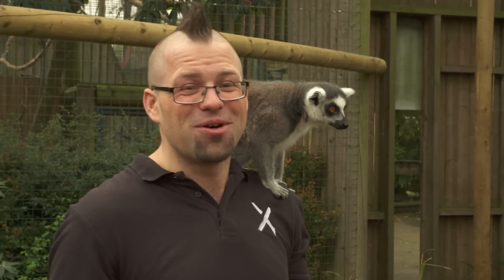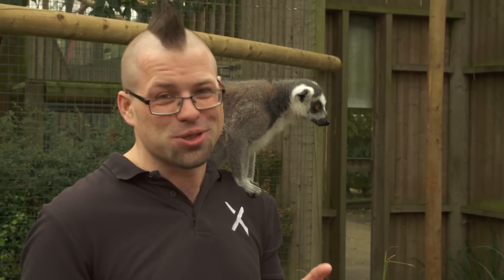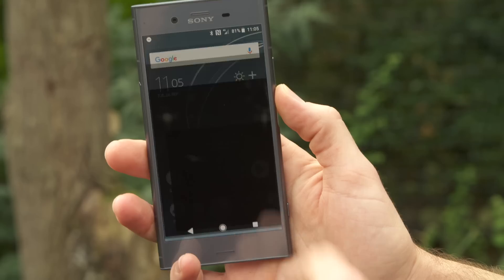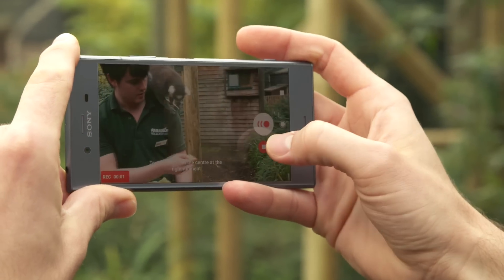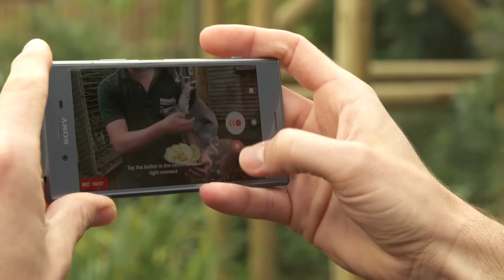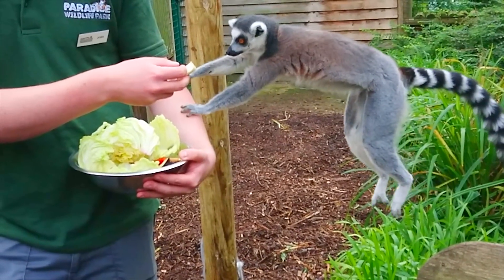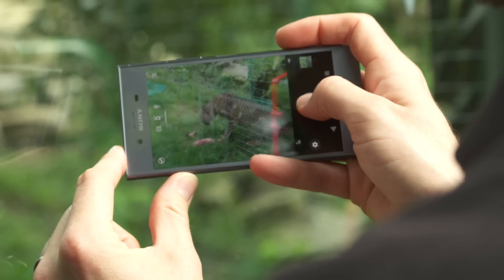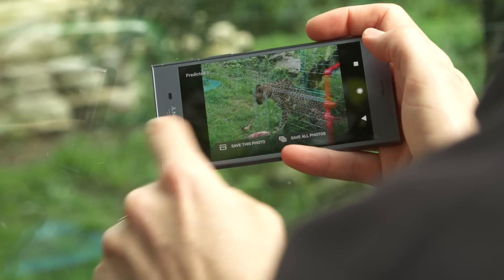XZ1 & XZ1 Compact Slow Mo and Predictive Caption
In this video we look at what makes the XZ1 and XZ1 Compact so amazing at capturing whatever action life has to throw at you using Predictive Capture and Super Slow Motion at 960 fps